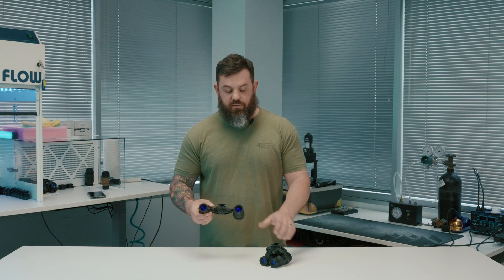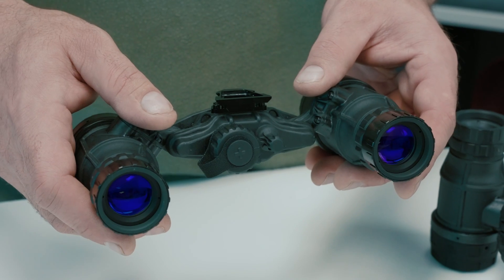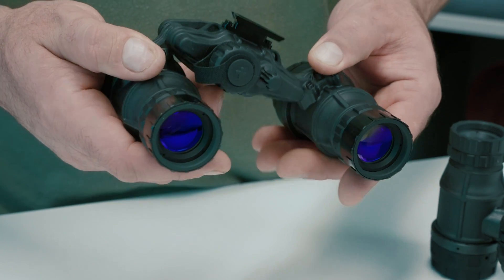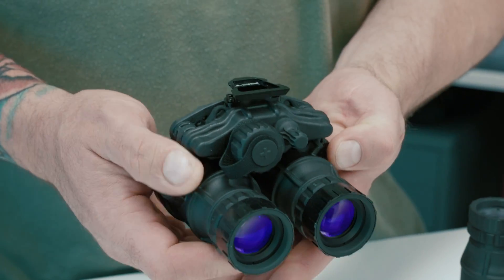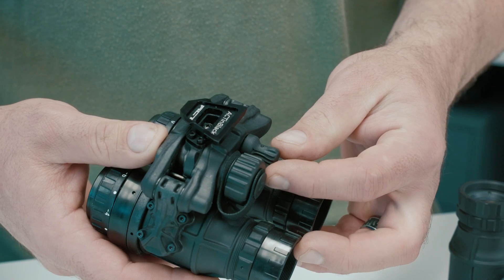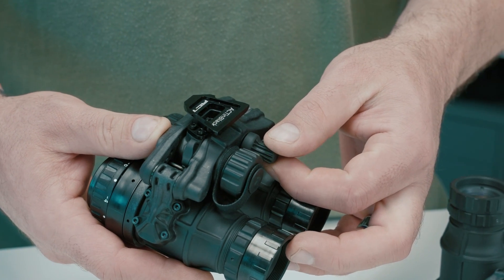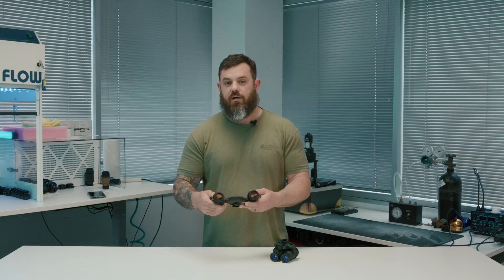Custom Night Vision | ACT IN BLACK DTNVS MG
Act in Black has brought to market a serious contender in the world of night vision housings. The DTNVS housing has been redesigned to offer the benefits of manual gain. We are proud to offer this new housing and have them in stock on our website.